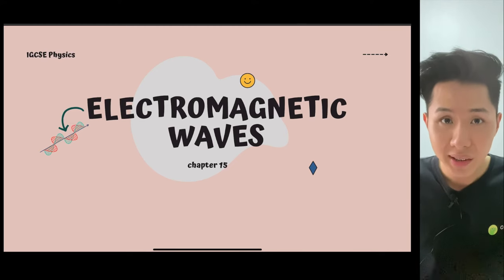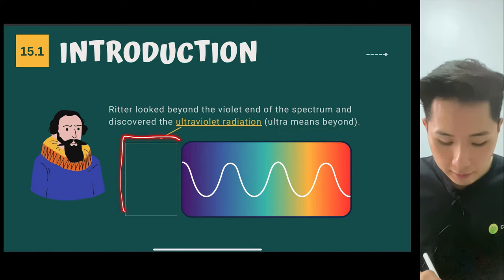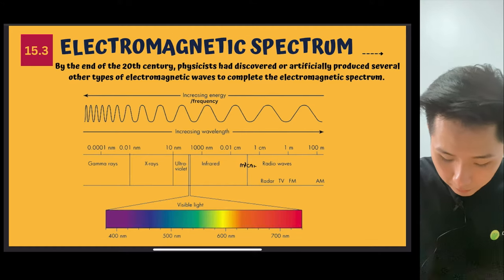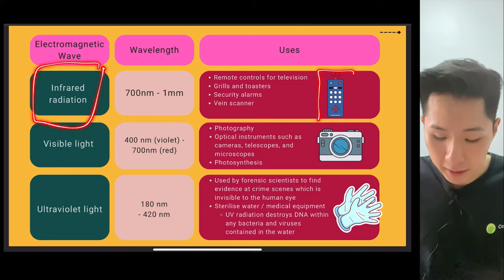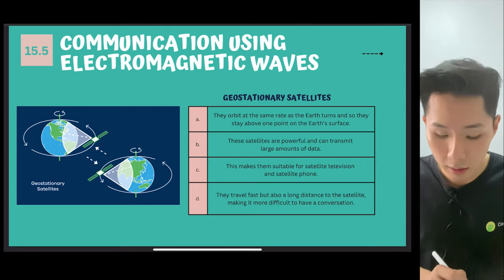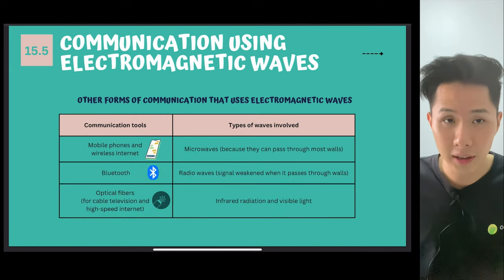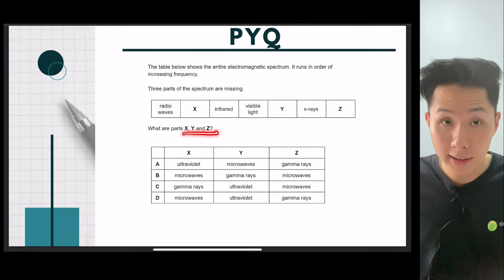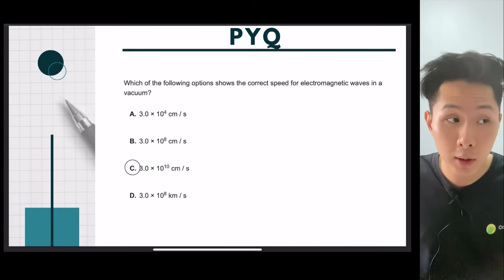IGCSE Physics (2023-2025) + PYQ - C15/25: Electromagnetic Waves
Timestamps:

 0:00 Introduction
1:40 Electromagnetic Waves
2:17 Electromagnetic Spectrum
3:59 Uses of Electromagnetic Waves
5:07 Electromagnetic Hazards
5:40 Communication using Electromagnetic Waves